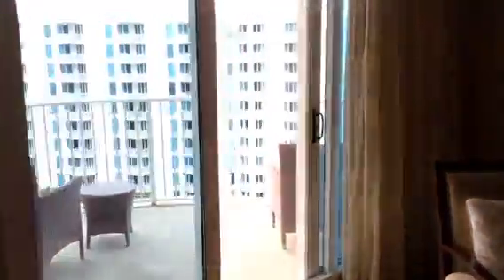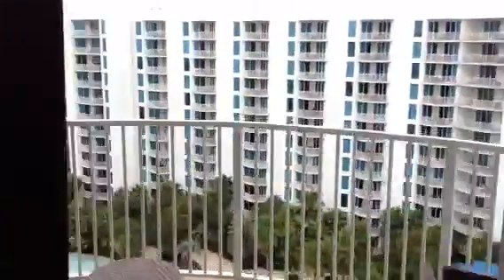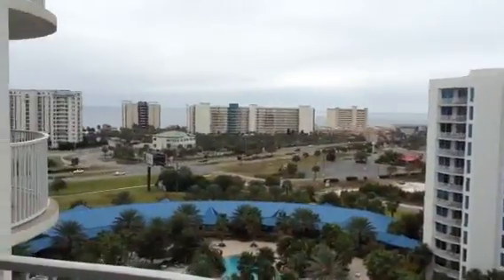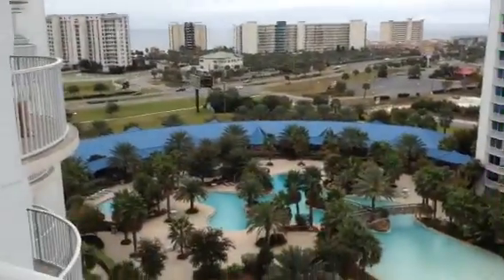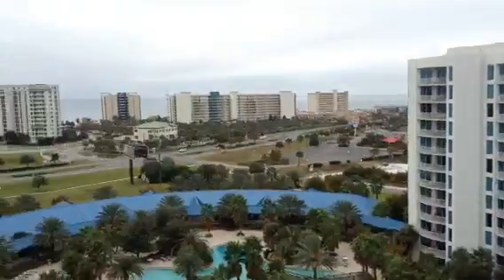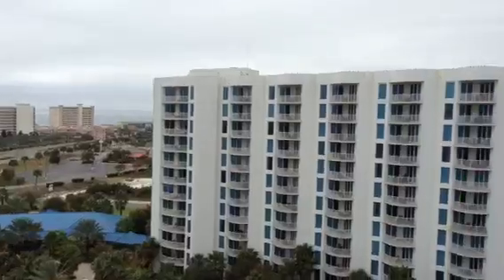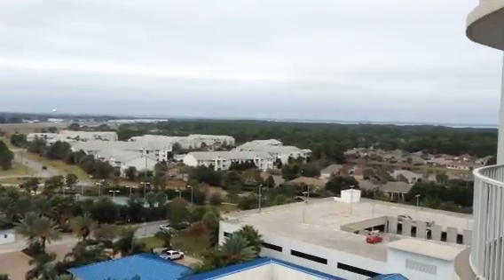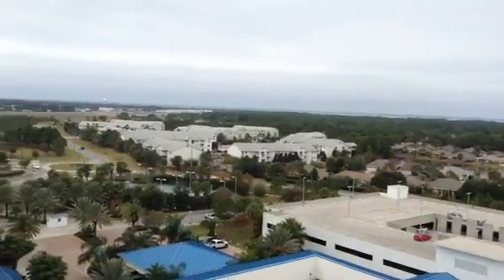Palms unit 11103